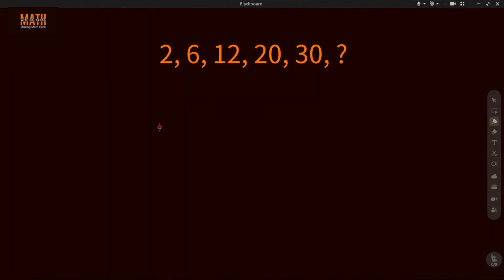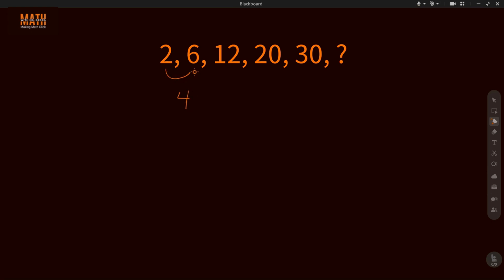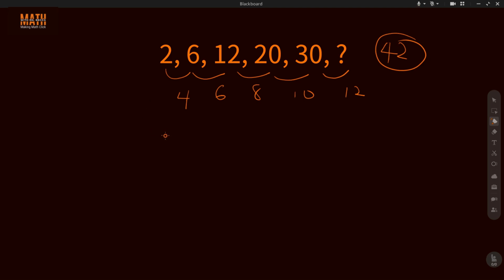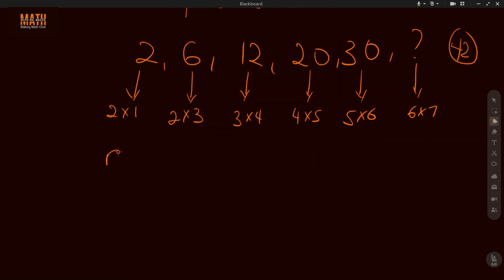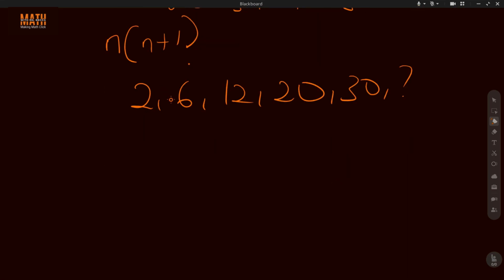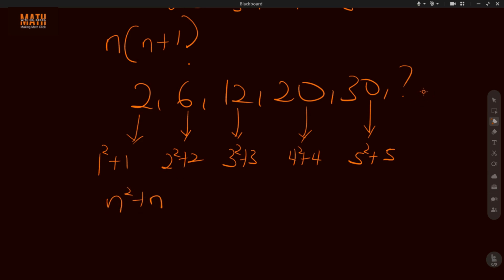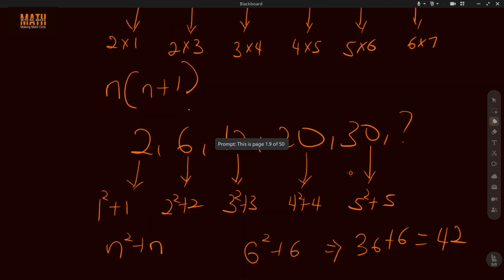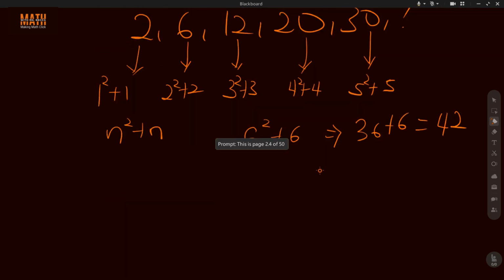CAN YOU SOLVE the sequence?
Which method did you use?

📌Reach out for personalised help